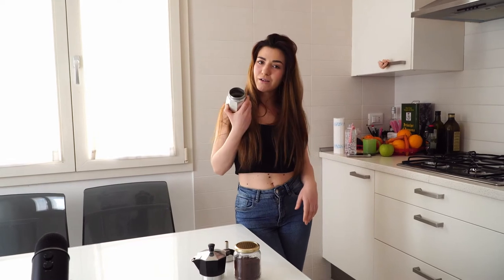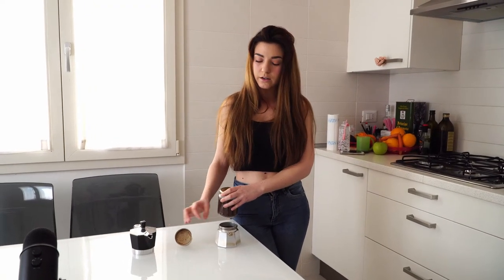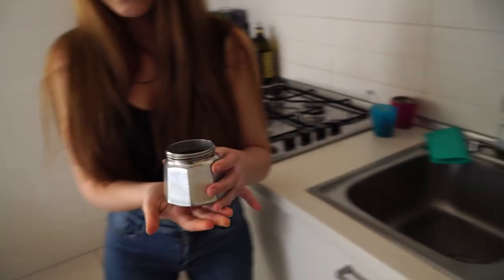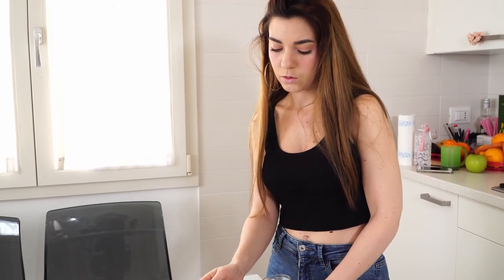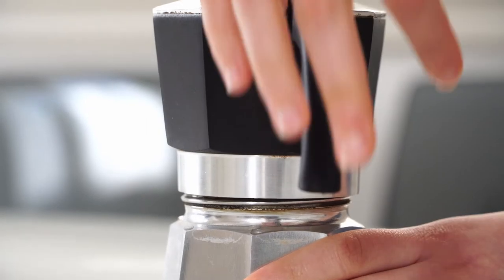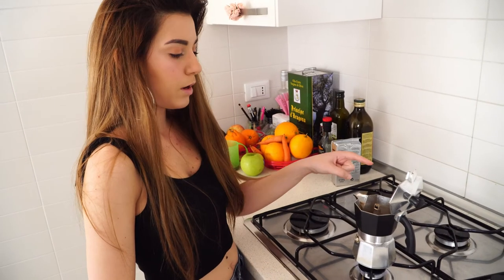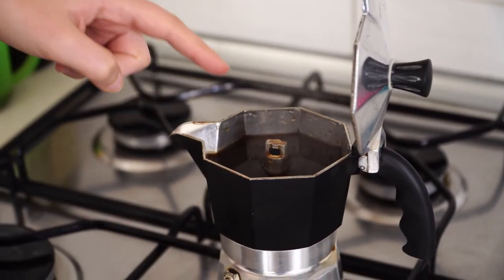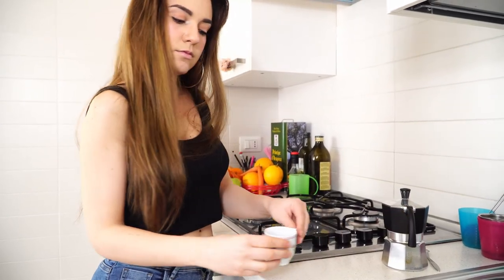How to make Italian coffee? EASY Italian home coffee making tutorial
Film by Yangliuphotography.com
Sony A6300 [APS-C, 4k video]

 Sony A7

Sony 85mm f1.8 full frame

Canon 10-22mm f3.5-4.5 USM

Sony kit lens 28-70mm full frame

Commlite Canon to E-mount adaptor

Joby Gorillapod

110cm Neewer reflector

Editing:
Corel VideoStudio
Windows Movie Maker
Lightroom CC
Mestre/Venezia